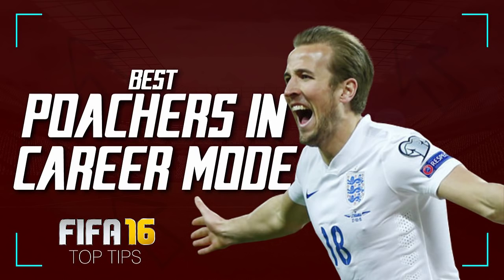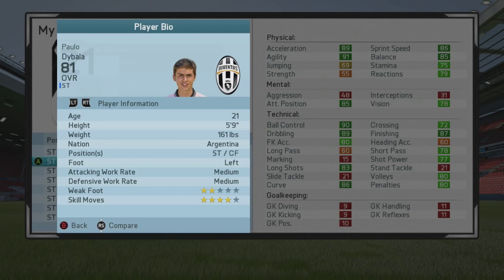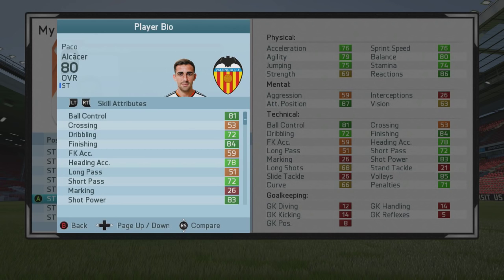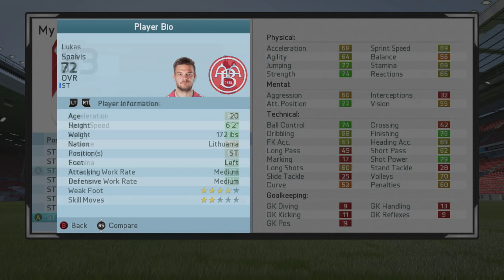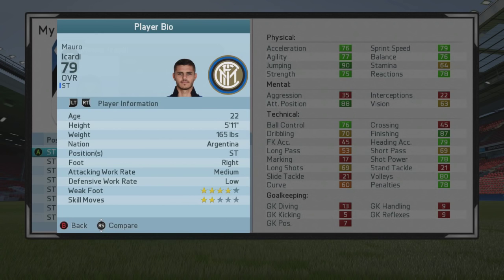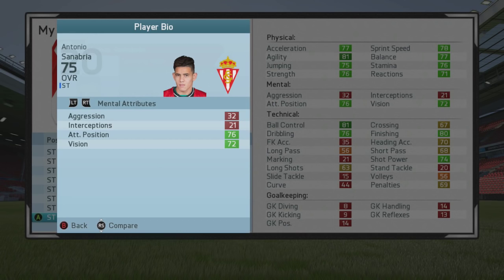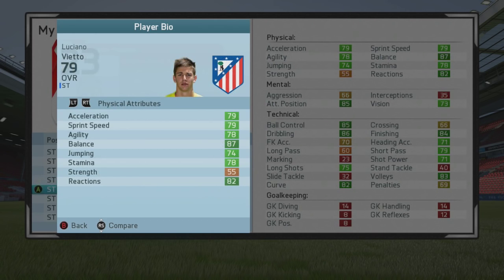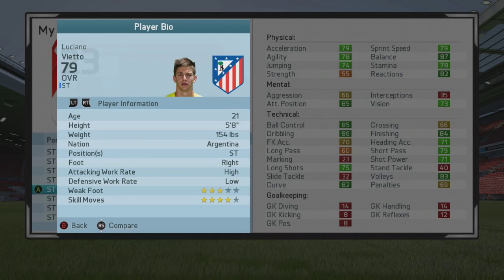FIFA 16 Top Tips | Best Poachers in Career Mode!!!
Right then, we've looked at defenders, midfielders and wingers recently when it comes to Top Tips, so today I'm bringing you a video on the strikers! Today's video features 10 of the best poachers in Career Mode! For those that don't know, poachers are players that will score you a ton of easy goals. They might score worldies from outside the area, but they'll always be in the right place at the right time to tap in a cross at close range or capitalise on a re-bound from a keeper's save. In short, they'll score the easy goals; and a lot of them! Enjoy!
Background Music (In Order) :
JME - Murkin (Instrumental)